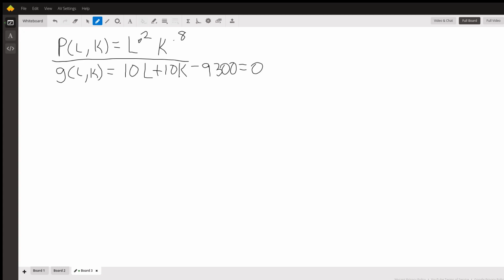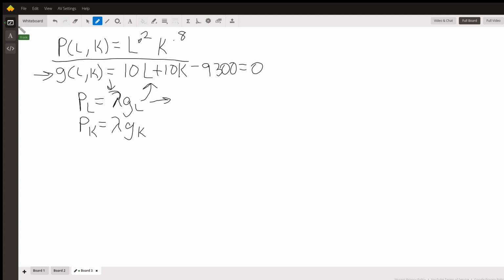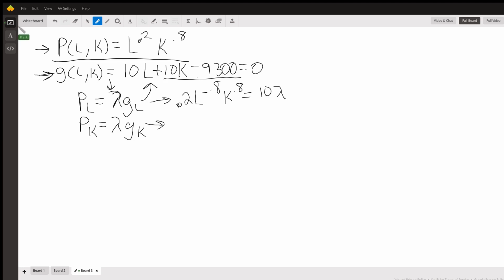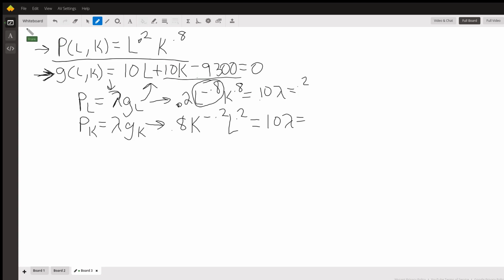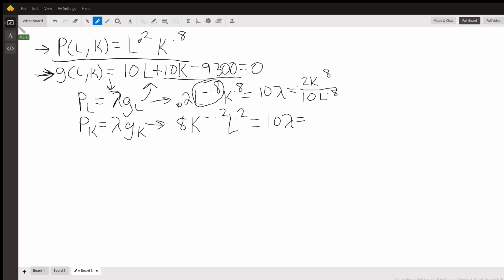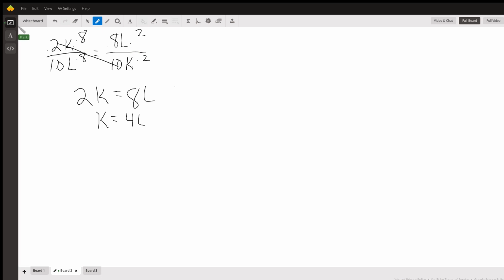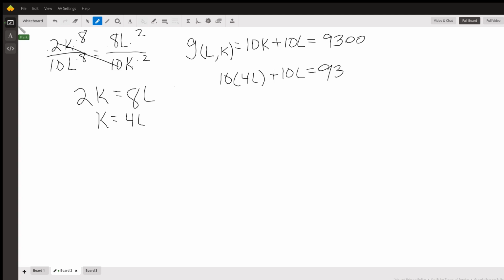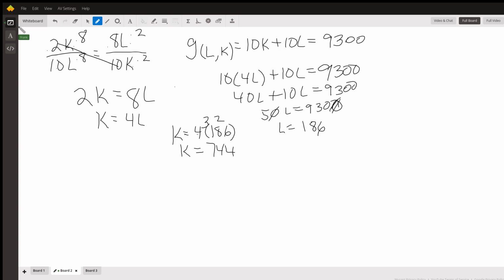Cobb Douglas Maximize Production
Question: Cobb-Douglas Calculus Problem
A company has 9300 dollars to invest, which must be divided between capital expenditures and labor. Each unit of labor costs the company 10 dollars, and each unit of capital costs 10 dollars. Therefore 10L+50K=9300,where L and K are the units of labor and capital, respectively. Production output is modeled by the Cobb-Douglas formulaP=L^0.2K^0.8Find the values of L and K which maximize production

Answered By:

Frank T.